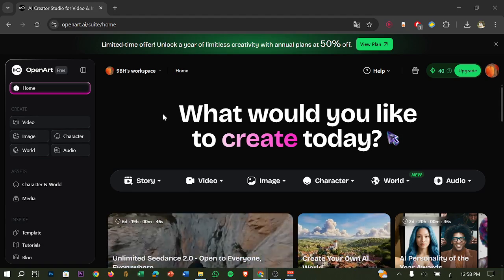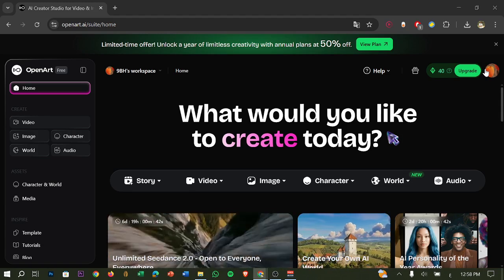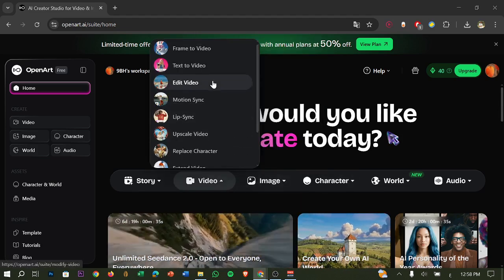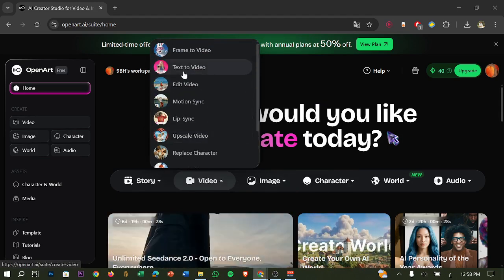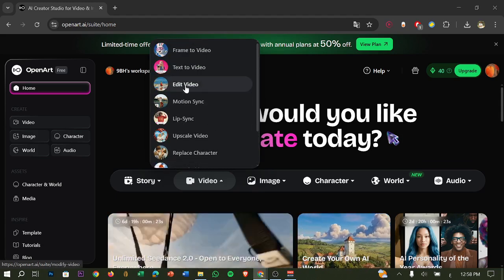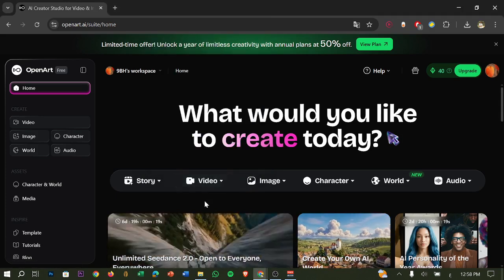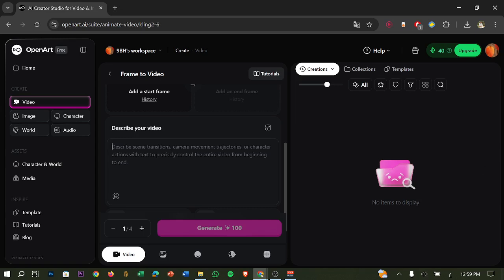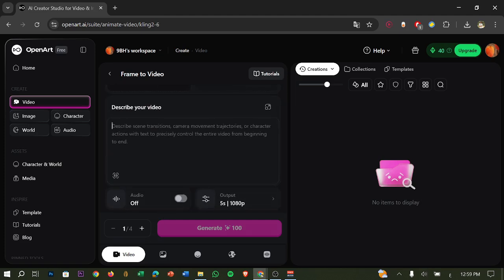How To Make ASMR Videos on OpenArt! Tutorial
Today we talk about viral asmr videos,how to make asmr video,how to make ai asmr videos,open art ai,Make ASMR Videos on OpenArt